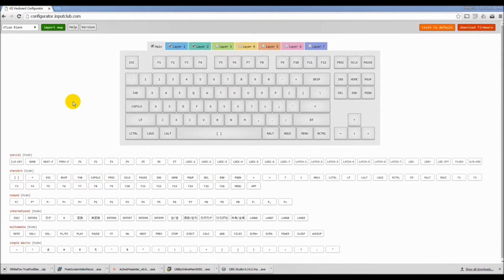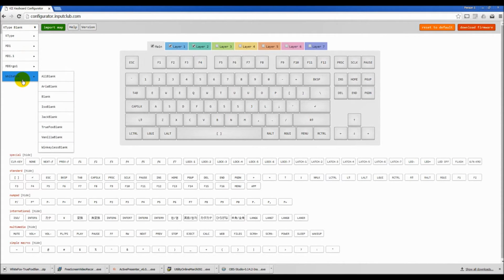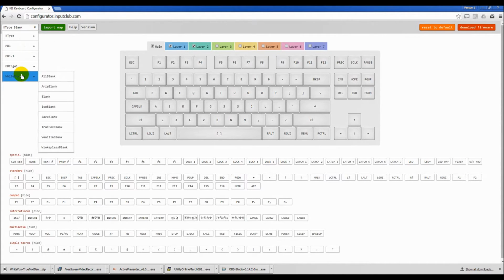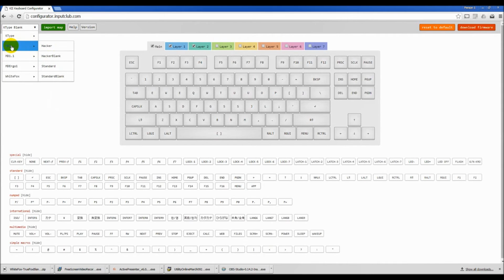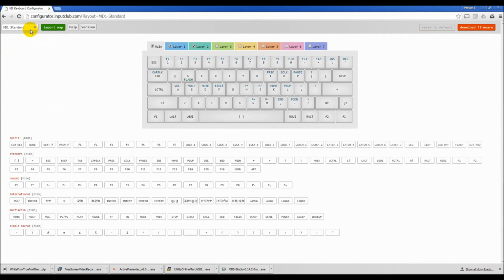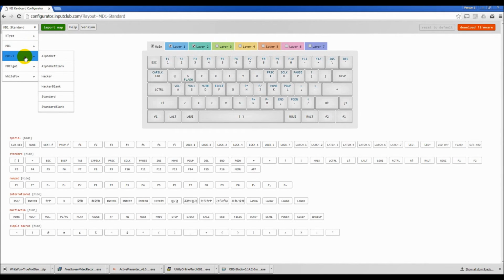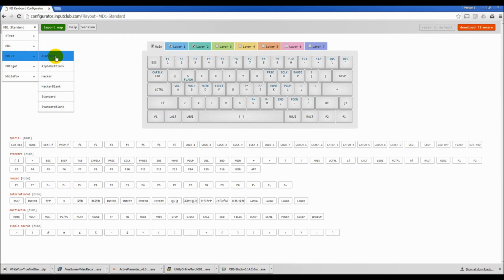Layout Selection for the Input Club Configurator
How to select the proper layout with the configurator. There are many things that you are capable of doing, but here is what many people choose to do when setting up their keyboards.